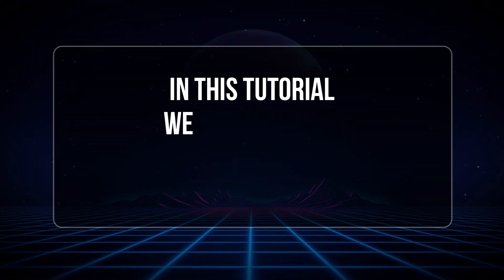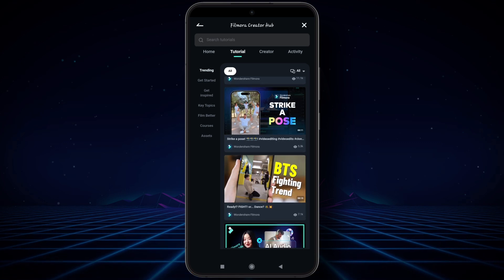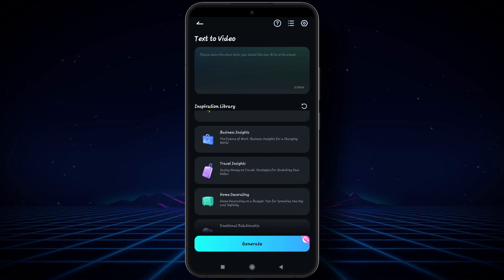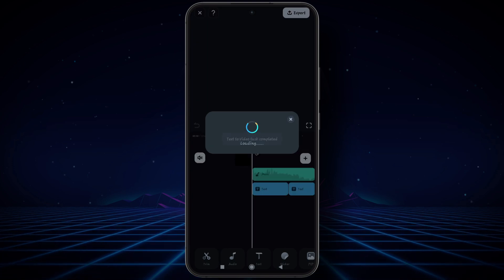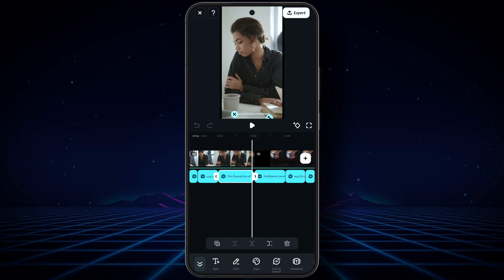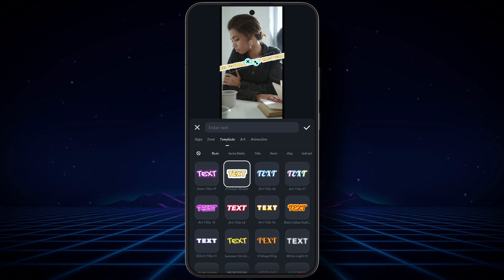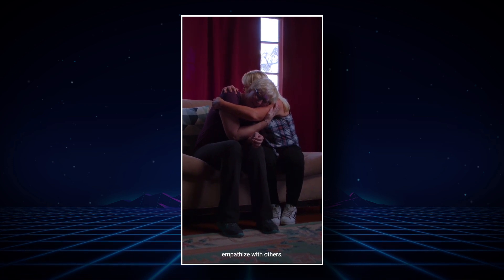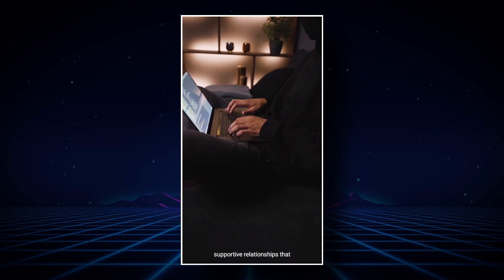How To Make Text to Video in Filmora Mobile | New Features in Filmora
How To Make Text to Video in Filmora Mobile  | New Features in Filmora |@wowanand  @FilmoraWondershare